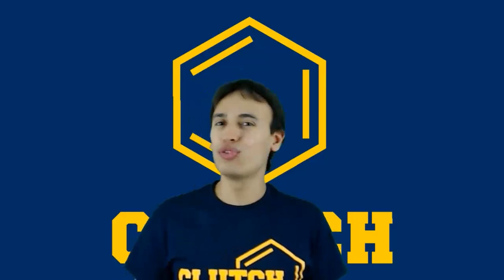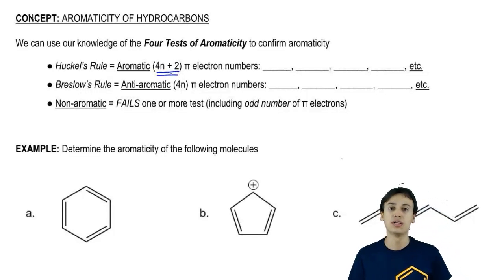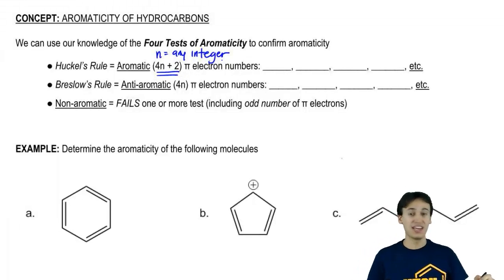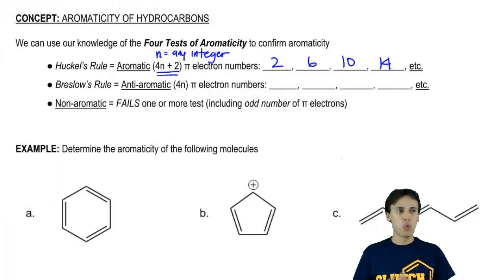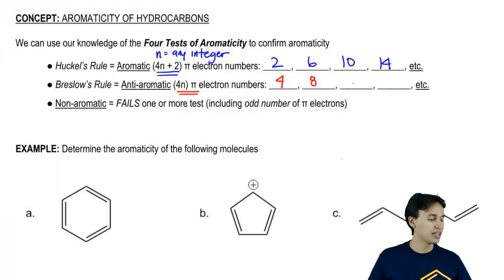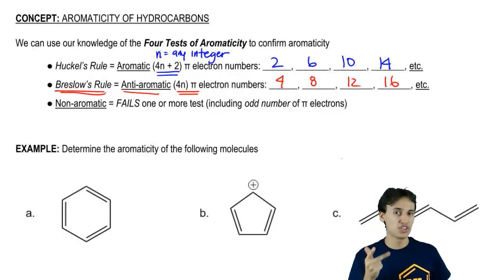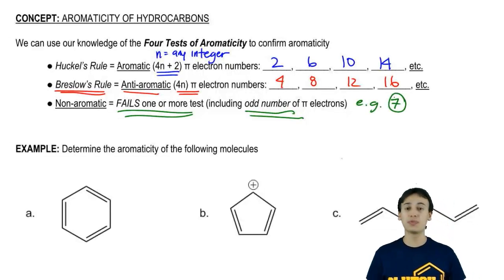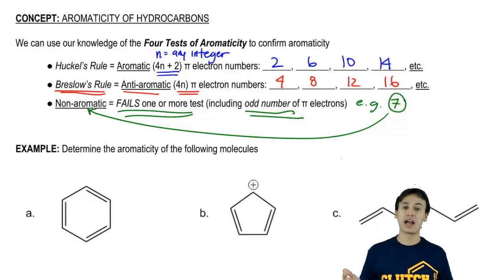Aromaticity of Hydrocarbons